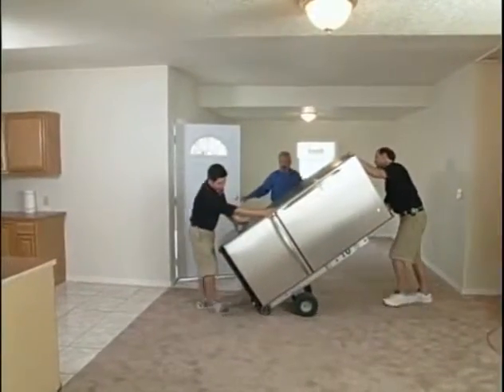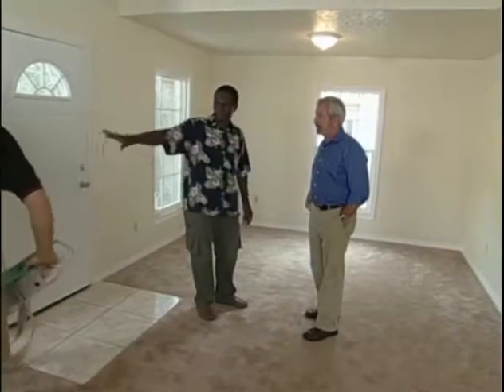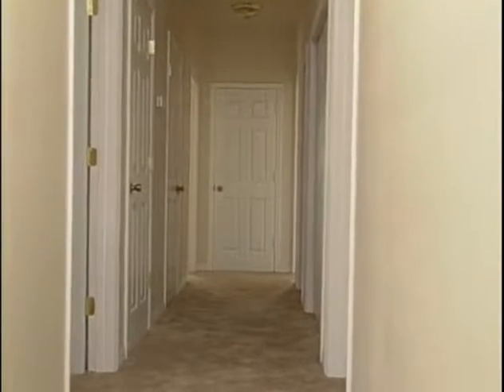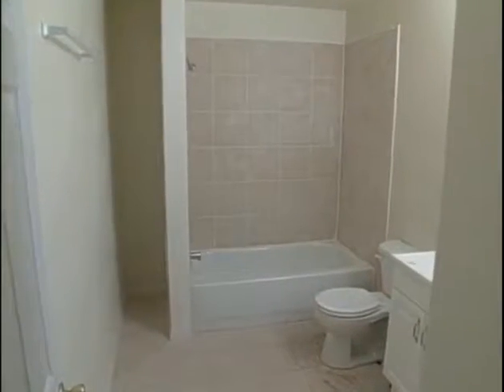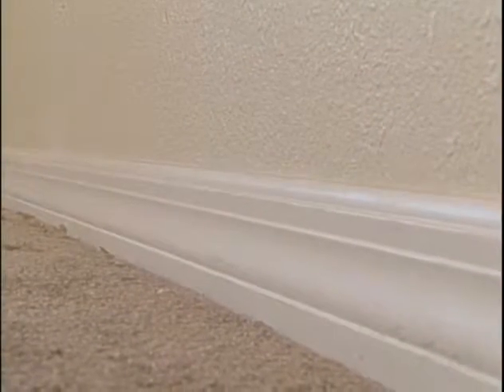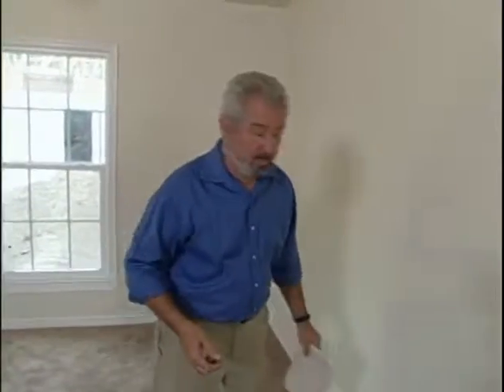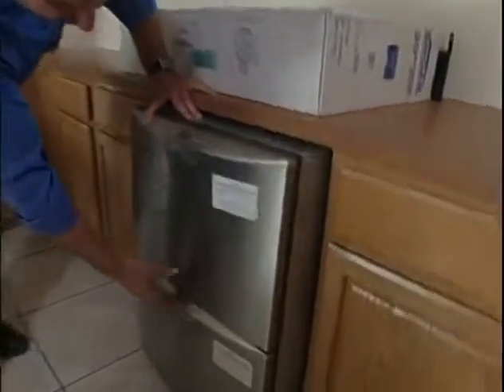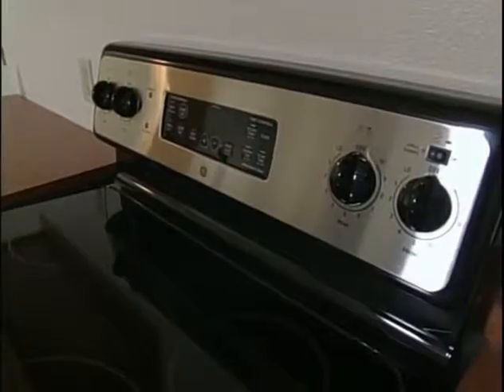Barrow Construction - Bob Vila: Touring the interior of container built home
We have teamed up with Mr. Bob Vila and built a hurricane resistant home using shipping containers.